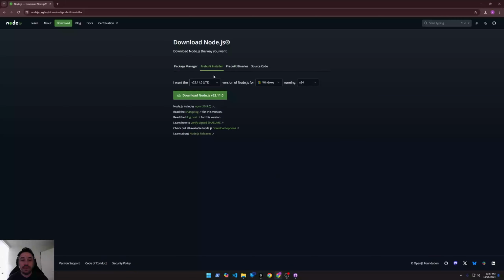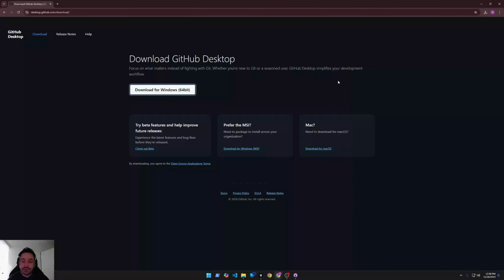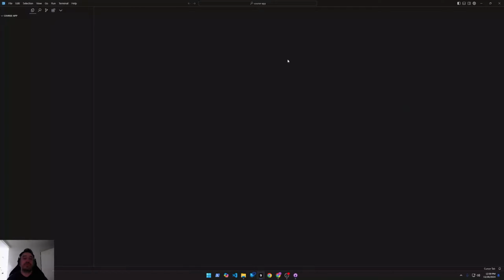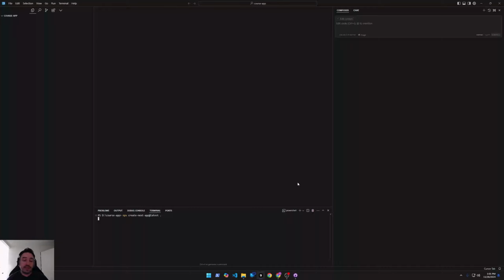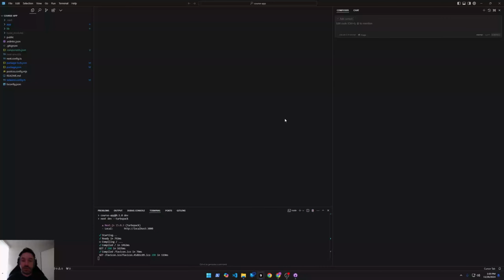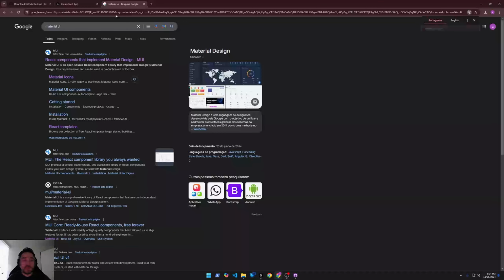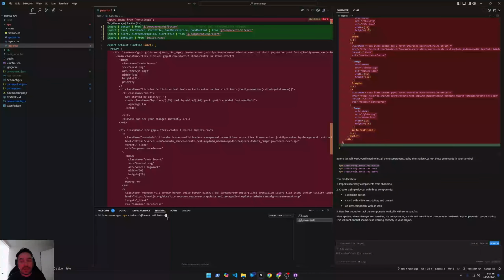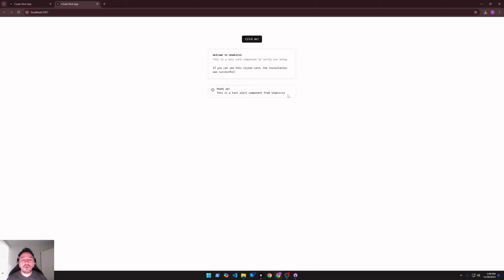Setting Up Your Development Environment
Learn how to install all the essential tools and software needed to follow along with the course. This video will guide you step-by-step through the installation process, ensuring you are fully equipped and ready to dive into the next lessons.